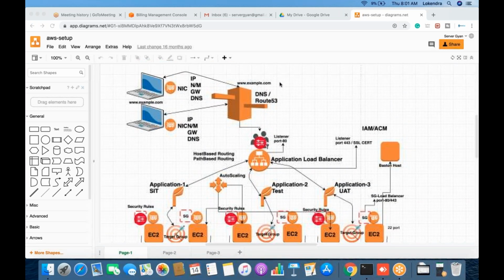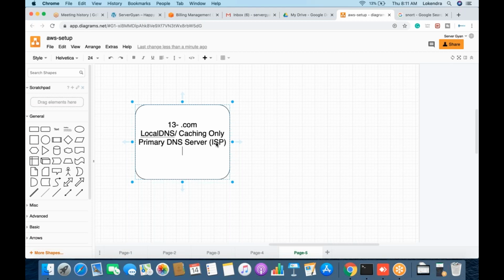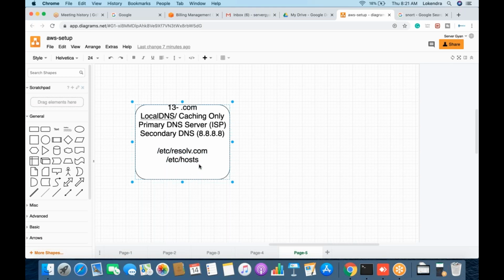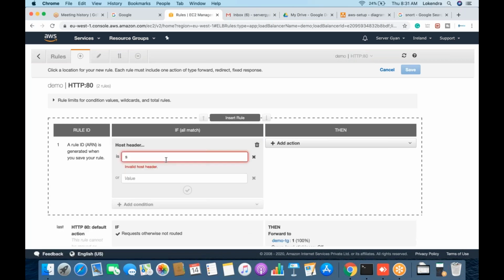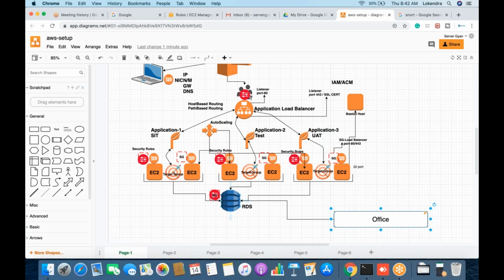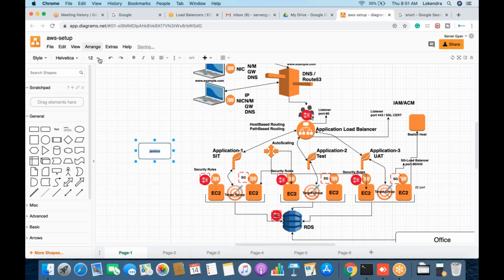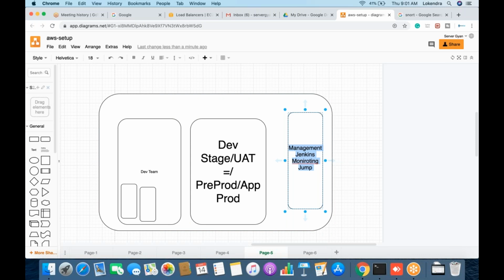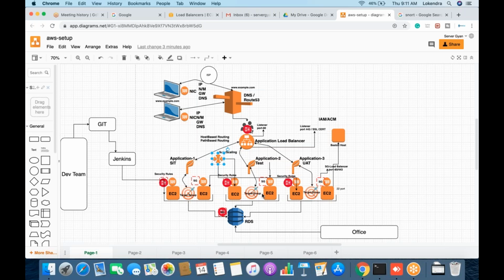Interview Question and Answer | How to troubleshoot website and Infra related issues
Our goal in this video is to resolve a website-related issue.
Can redirections be checked?
During the accessing process, what steps do we take?
When accessing websites, how does DNS play a role?
How does a three-tiered infrastructure work? What components do you need to set it up?